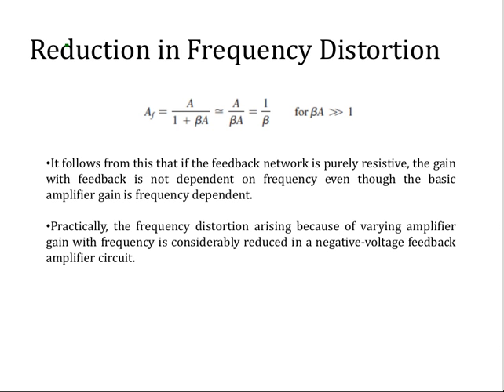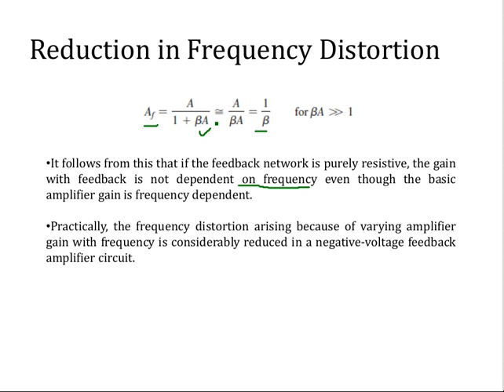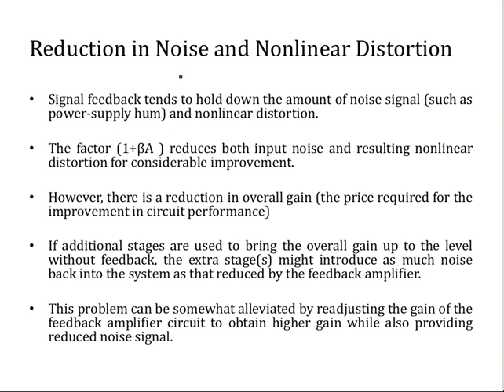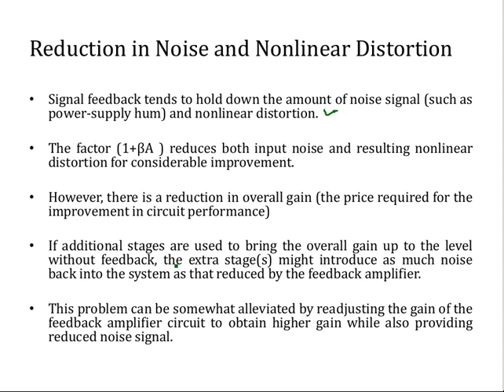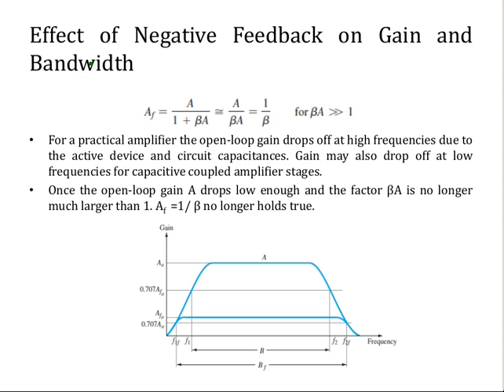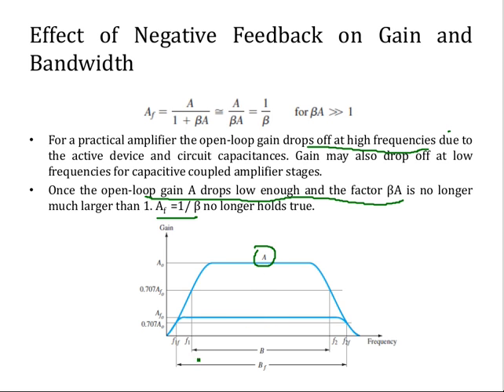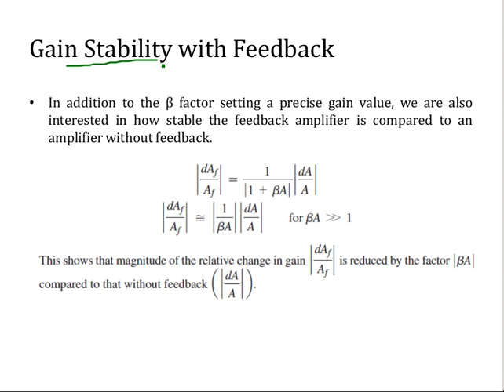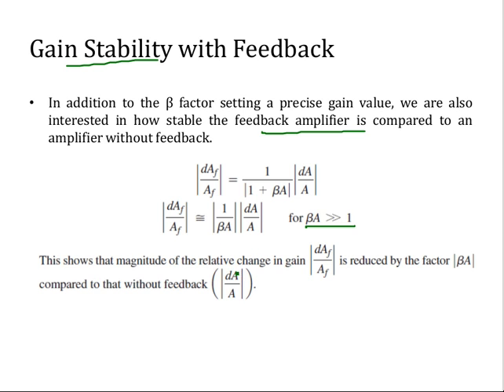AE Lecture 22: Feedbak (part 2)